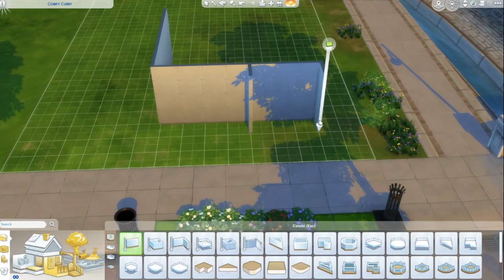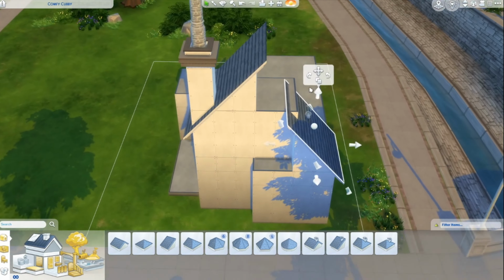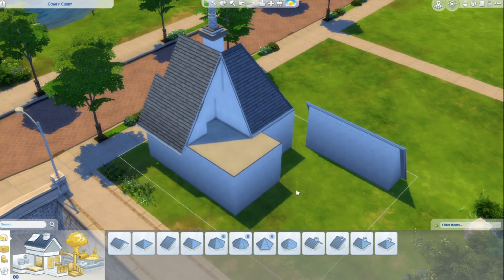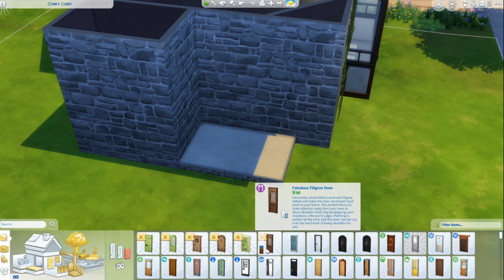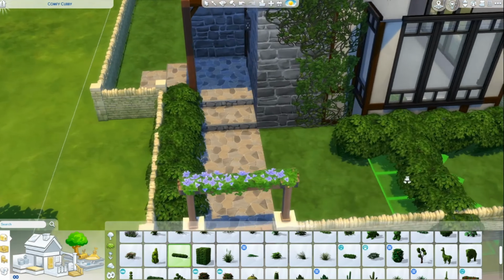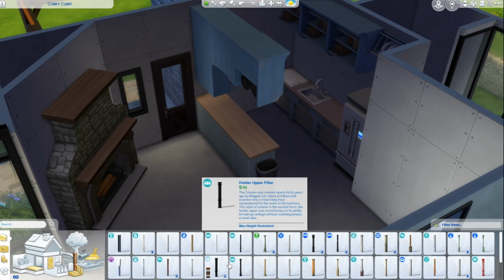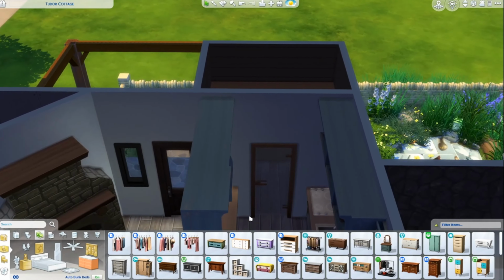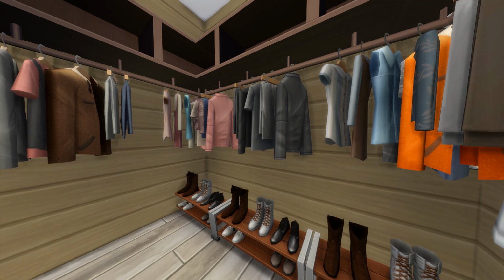Tudor Cottage [No CC] | Build a House | The Sims 4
I build a house in Sims 4 and provide narration about design choices for the lot and styles I like to use when I build.

Colored and Filmed by Me on Procreate

0:00 Build
10:28 Pictures
11:16 Outro